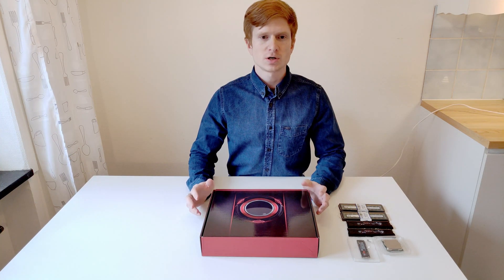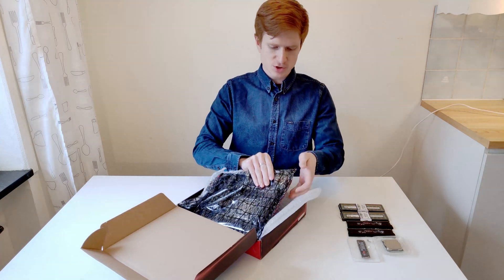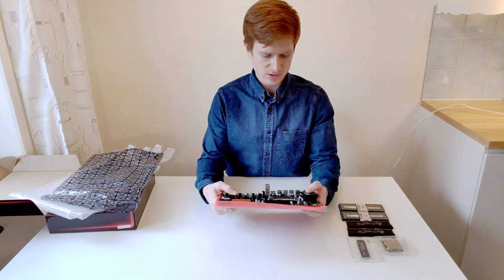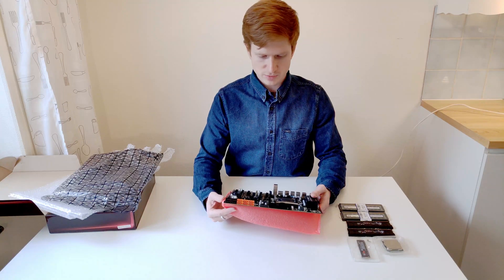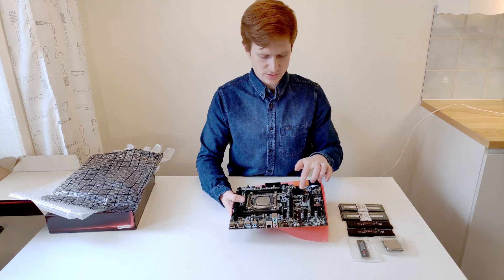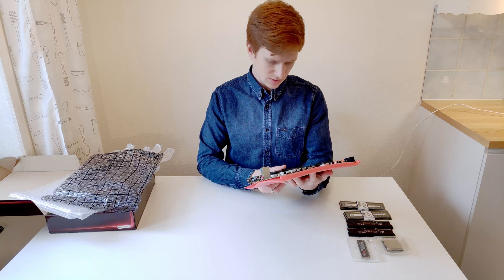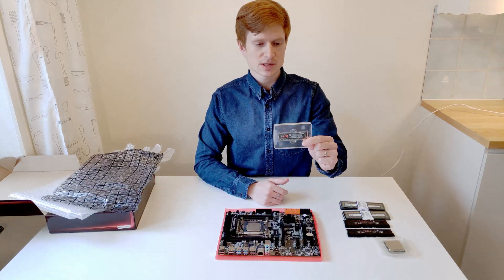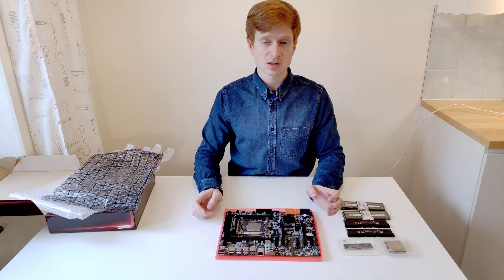🇬🇧 Unboxing - Runing X99 V1.2 LGA 2011-3 and Xeon E5-2620 V3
Unboxing and small preview of Runing X99 V1.2 motherboard with Intel LGA 2011-3 socket plus Intel Xeon E5-2620 V3 processor.

The same motherboard on AliExpress